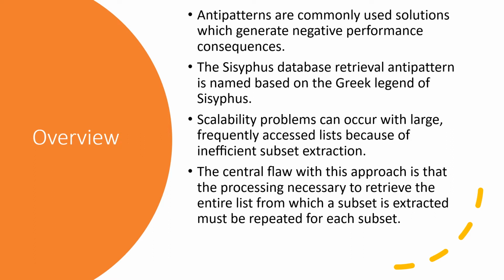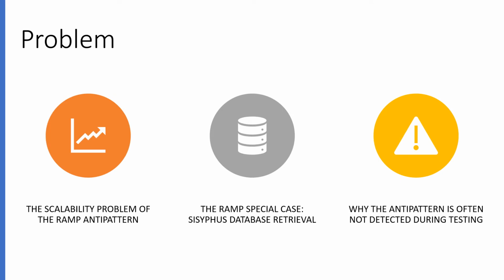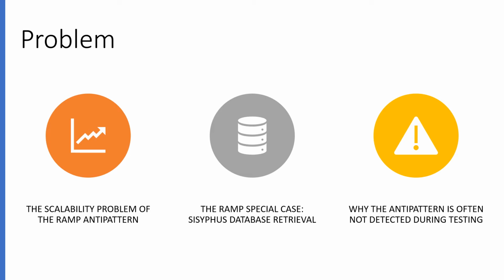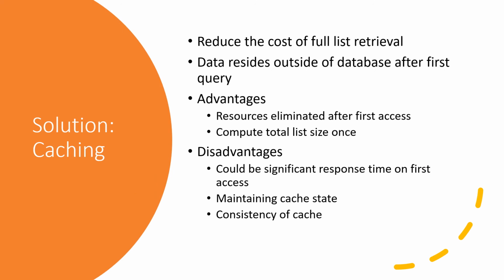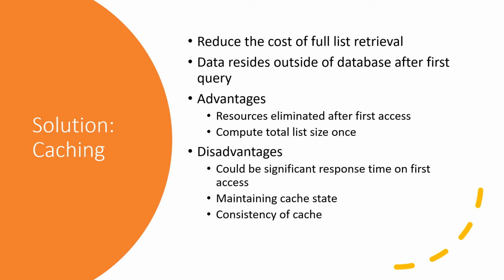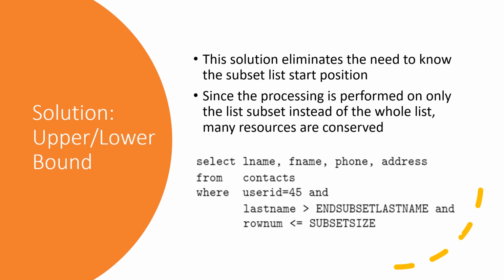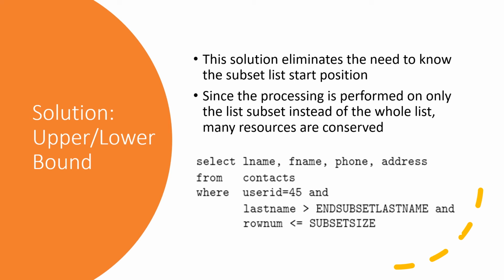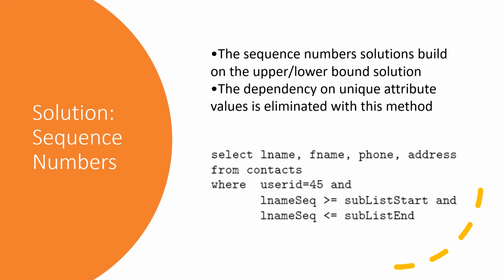SOFT: 437 Sisyphus Database Retrieval Antipattern